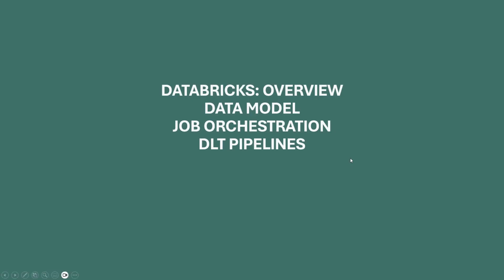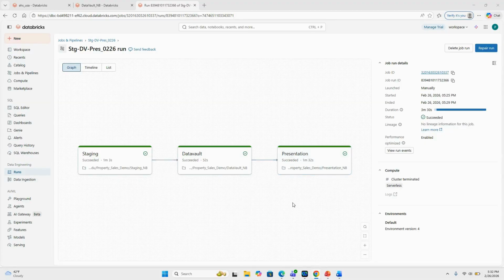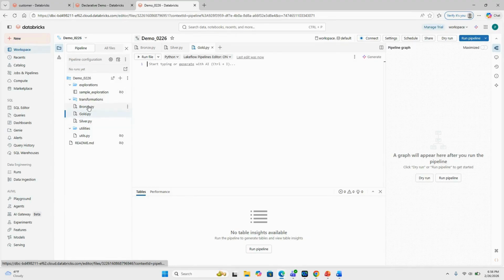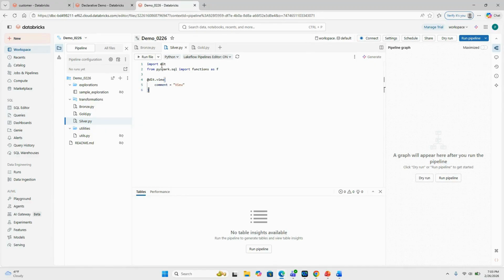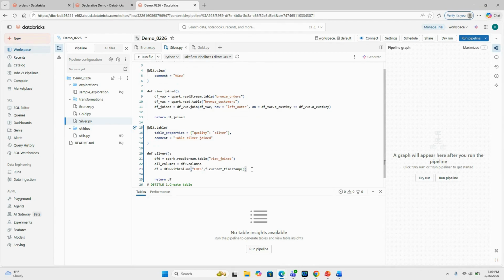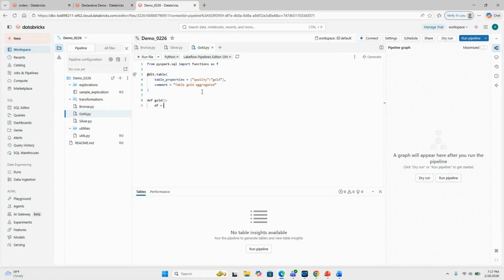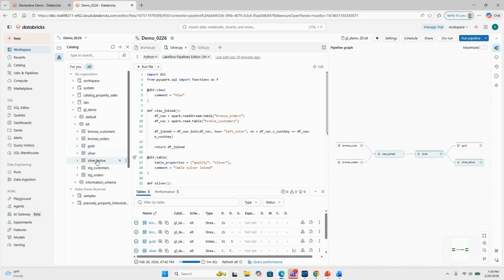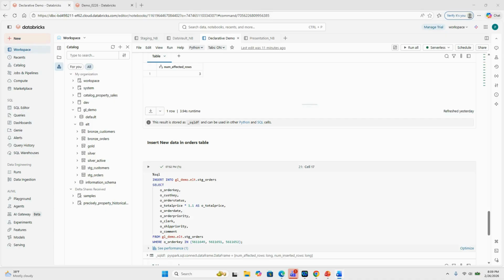Building Databricks Pipelines: Job Orchestration and Delta Live Tables Demo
In this demo, Green Leaf Data Analytics Specialist, Pallari, walks through two practical approaches to building data pipelines in Databricks.

First, she demonstrates how to use job orchestration to run a layered data model across staging, data vault, and presentation. Then she shows how to use Delta Live Tables (DLT) to create a more declarative pipeline that simplifies orchestration, automation, and pipeline management.

The session also highlights how Databricks supports streaming tables, automatic dependency handling, and SCD Type 2 history tracking with minimal code. By the end, viewers will better understand when to use traditional job orchestration versus Delta Live Tables in Databricks.

This demo is ideal for data engineers, architects, and technical leaders exploring scalable ELT patterns, automated pipelines, and historical data tracking in Databricks.